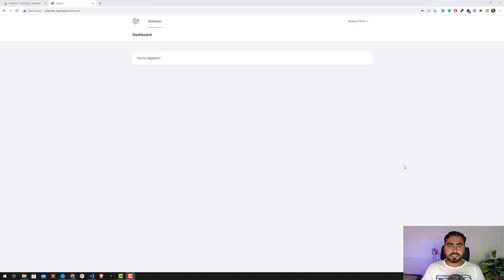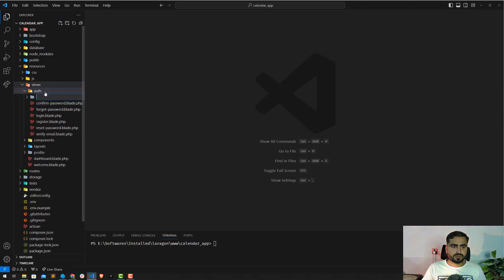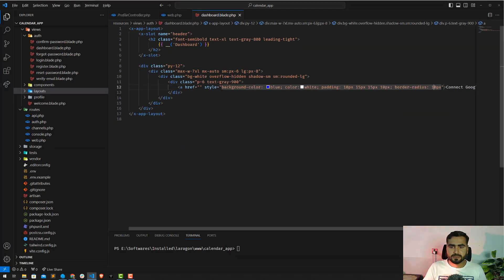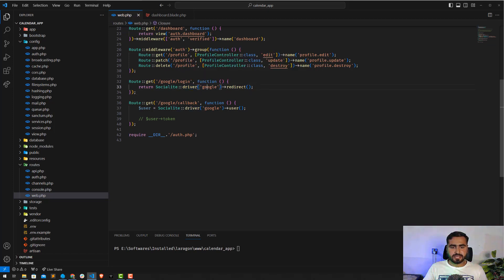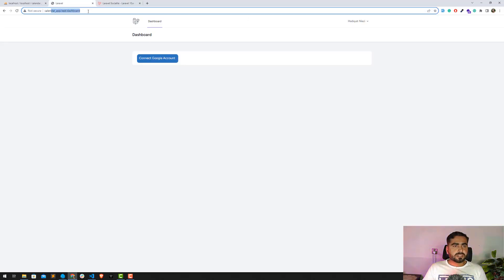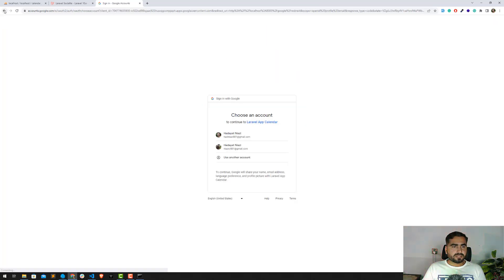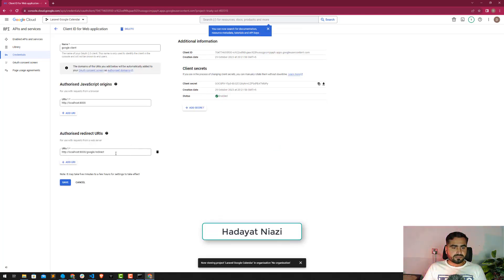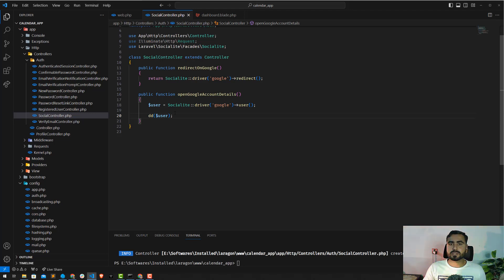#05 Login using Google Account in Laravel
Login using Google Account in Laravel

Google Calendar Integration

Integrate Google Calendar into your web application to unlock a world of scheduling possibilities. By seamlessly connecting Google Calendar with your web platform, you can provide your users with a powerful tool for managing their time, events, and appointments.

Make scheduling a breeze for your users with Google Calendar Integration. Say goodbye to the hassle of manual data entry and keep events, meetings, and deadlines organized in one place.

Empower your users to stay on top of their commitments with a user-friendly Google Calendar integration. Whether it's personal appointments or work-related meetings, they can manage it all effortlessly.

With Google Calendar integration, your web application becomes a hub for time management. Users can view, create, and edit events without leaving your platform, enhancing their overall experience.

Save your users time and reduce the risk of double bookings by integrating Google Calendar into your web application. It's a win-win for both your users and your business.

Seamlessly synchronize events between your web application and Google Calendar. This integration ensures that your users never miss an important date or appointment.

Keep your users organized and informed with a Google Calendar integration that offers real-time updates. Changes made in Google Calendar are instantly reflected in your web application.

Enhance your web application's functionality and provide added value to your users with Google Calendar integration. It's a feature that can set your platform apart from the competition.

Google Calendar integration is not just about convenience; it's about improving productivity. Users can manage their time efficiently, increasing their overall effectiveness.

Stay ahead in the competitive landscape by offering Google Calendar integration in your web application. Users will appreciate the added functionality, making them more likely to stick with your platform.

Seamless integration is key to user satisfaction. With Google Calendar integration, your users can enjoy a smooth, cohesive experience without the need to switch between platforms.

Don't let your users juggle multiple calendars. Make it easy for them by integrating Google Calendar into your web application and providing a unified scheduling solution.